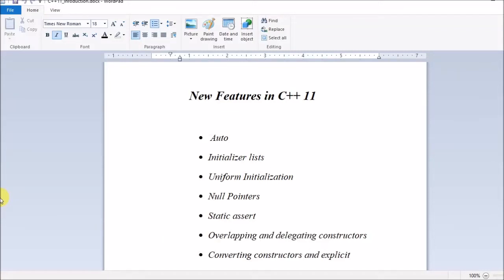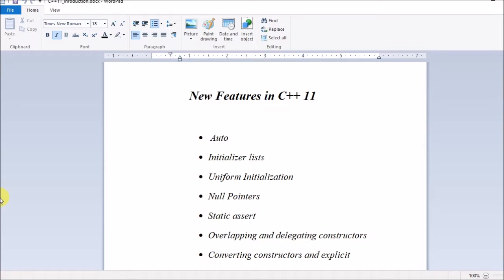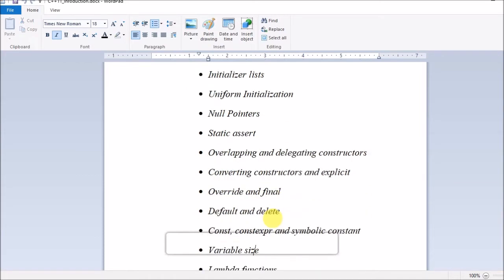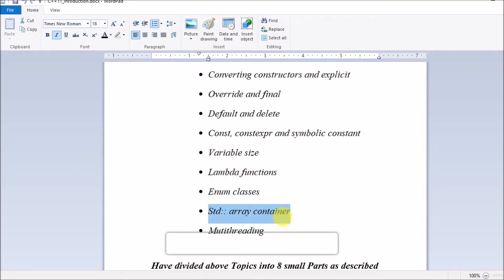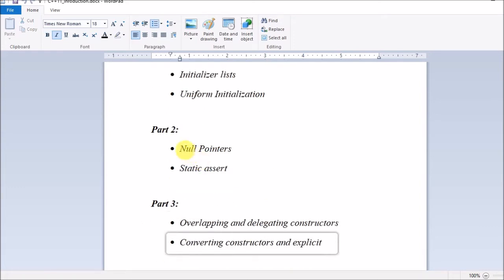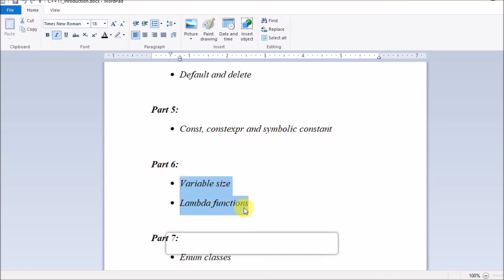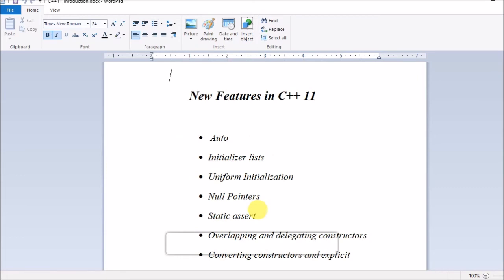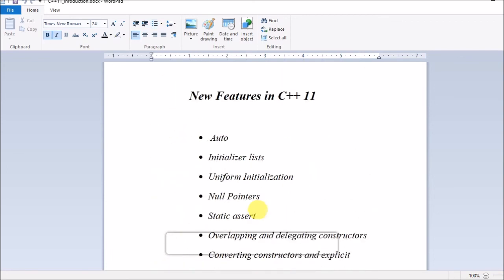C++11 New Features Introduction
Have listed all C++ 11 Features which I will be covering part wise i.e. from Part 1 to Part 8 in my complete session.